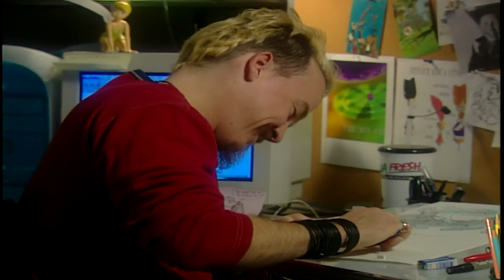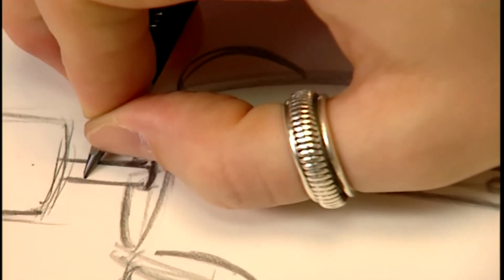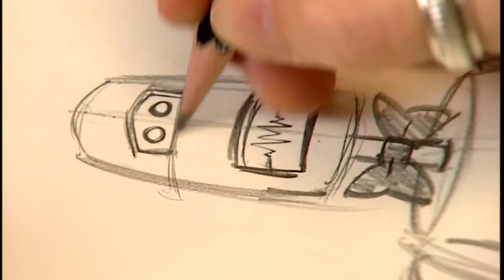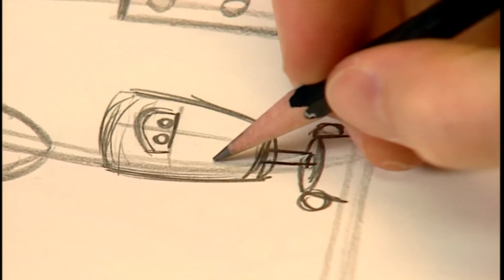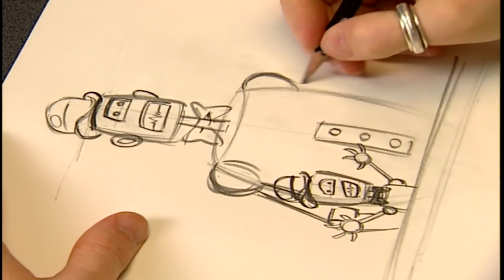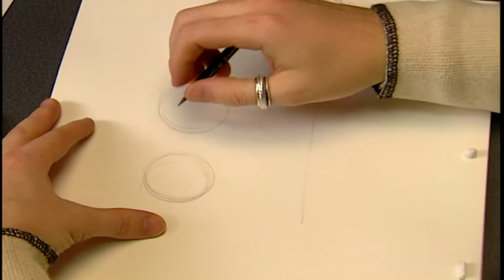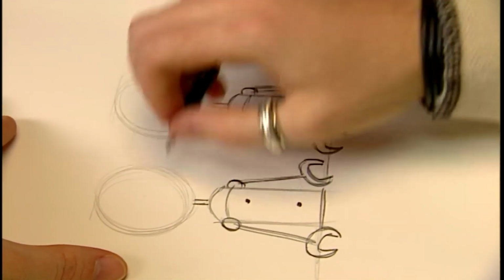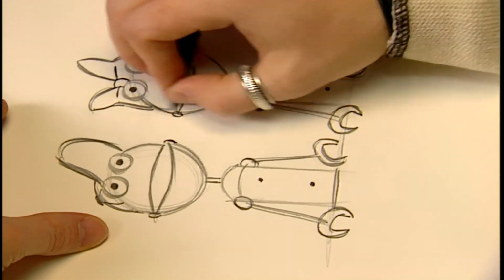VeggieTales: The Wonderful World of Auto-Tainment DVD - How To Draw Ventrilomatic & Rusty/Robot Kids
0:00
Ventrilomatic & Rusty

5:34
Robot Kids

Both Drawn by Tom Owens